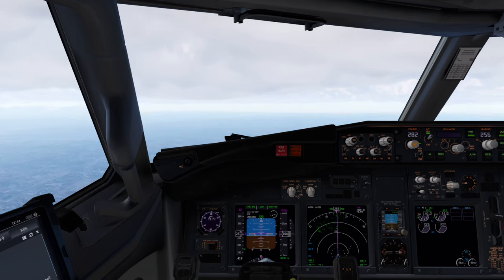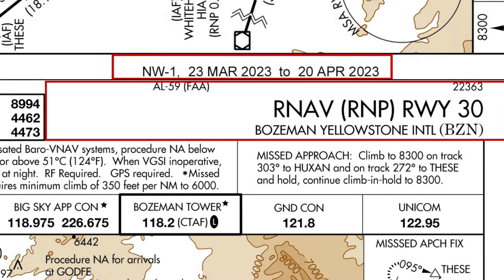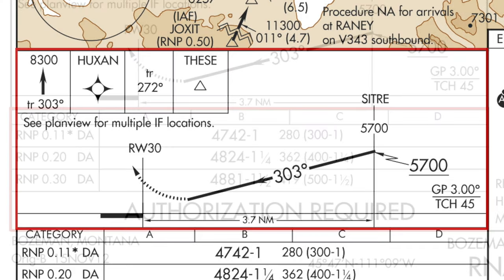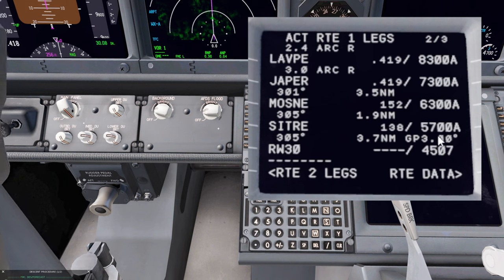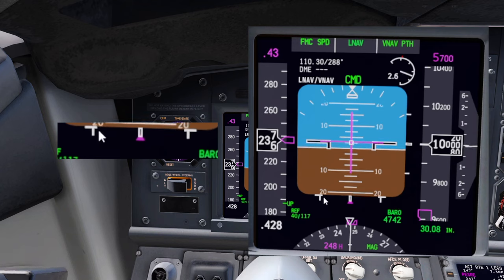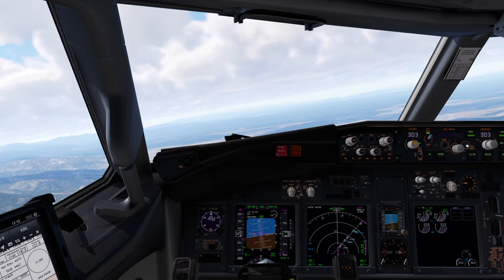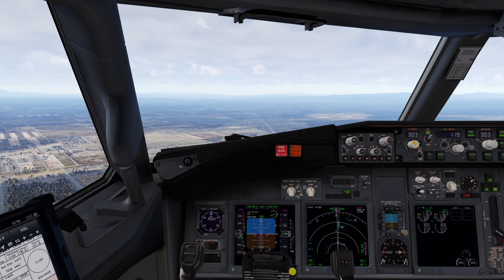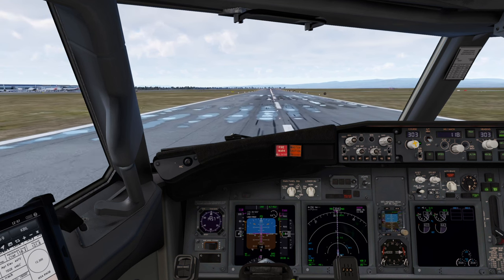Simple RNAV & RNP Approach Tutorial in MSFS and X-Plane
In this video I briefly go over the concepts and how to fly an RNAV RNP approach into Bozeman International in Montana. After this video, you should have the knowledge to fly any RNAV or RNP approach around the world. The important thing to remember is to really read the chart and stay ahead of the airplane.

Did you like this video? You did!?!? Awesome! Please help me out by sending me a tip or join the Flight Club community on Locals for as little as $2!

Hardware Specifications

64GB DDR4 3200 RAM
1 Samsung Pro 960 M.2 SSD 1TB
1 Samsung Pro 960 SATA SSD 500GB
1 Western Digital 7,200RPM HDD 1TB
RTX3080 12GB DDR4 VRAM
2 ASUS 1080P Monitor
1 ASUS ROG 2K 144Hz Gaming Monitor

Honeycomb Aeronautical Bravo Throttle Quadrant